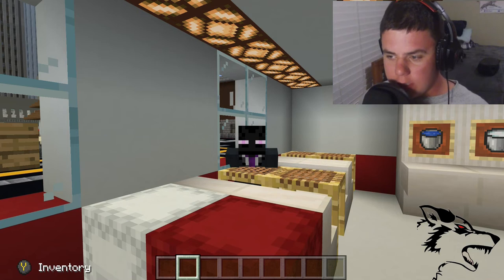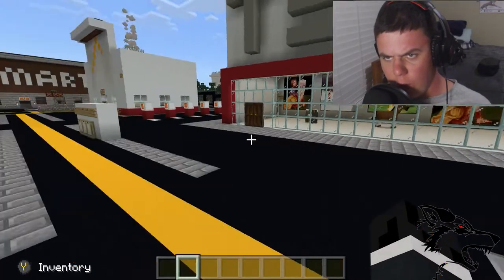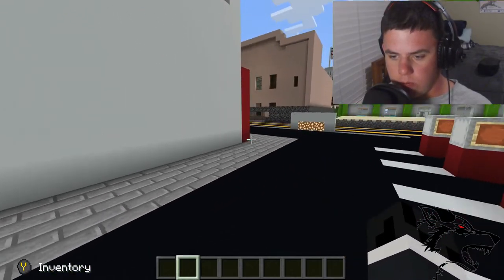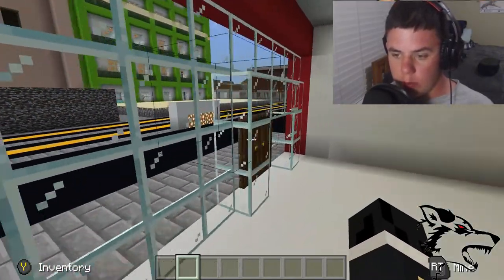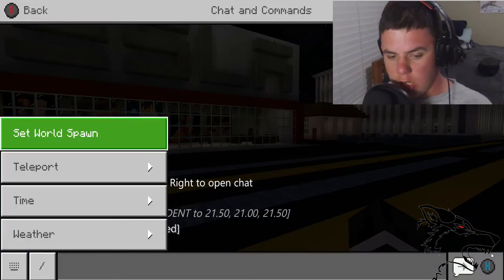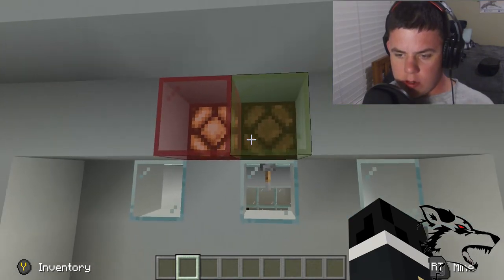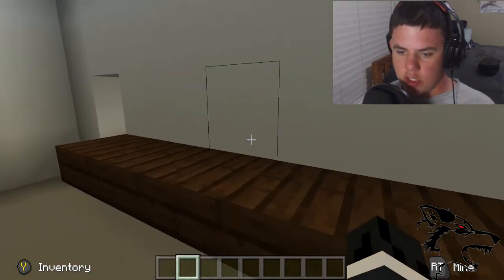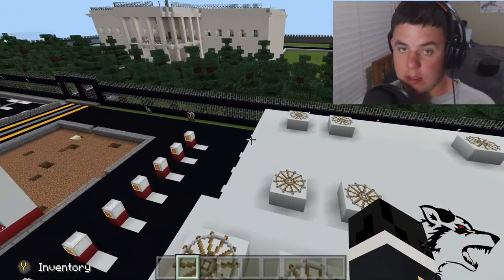I Built a Tesla Dealership in Minecraft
-Green Screen

-Ipod 6 generation

-Canon EOS 7 Rebel